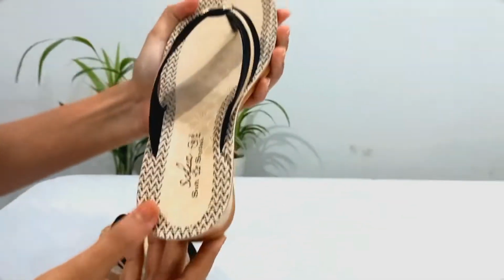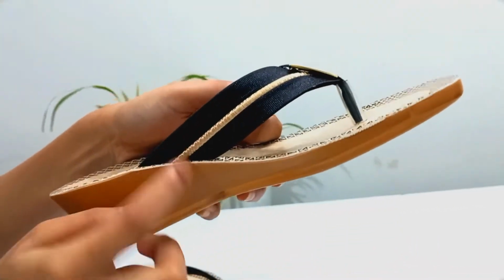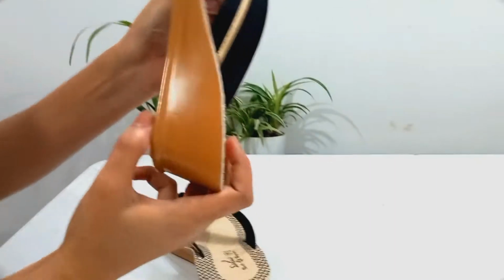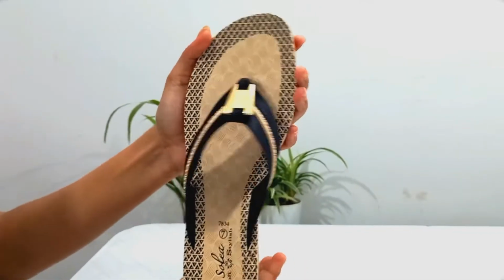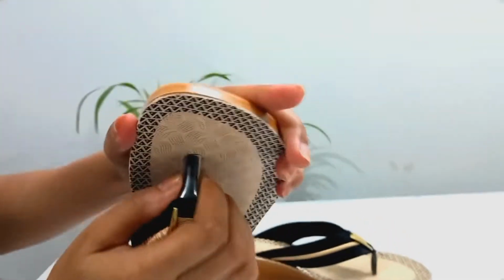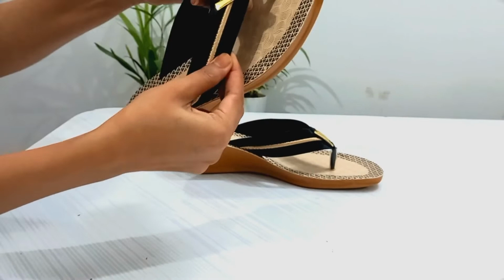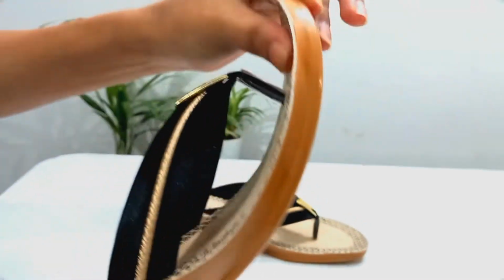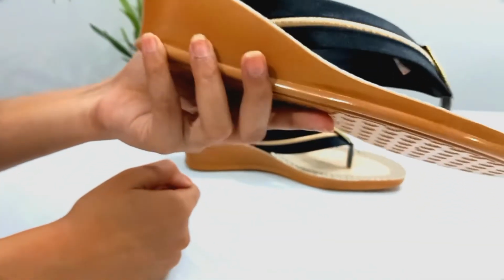PARAGON Solea Women's Flip-Flops Black Footwear under ₹350!⚡from Amazon | Sandals! Flat heels sandal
This is an unboxing video of the PARAGON Solea Women's Flip-Flops Black Footwear from Amazon for Rs 319 (INR). This is based on my personal opinion. Please consider the price at which you are getting before purchasing.

 Unboxing heels and review

2:20

footwear

Qfootwear haul

a footwear haul meesho

a footwear collection

afootwear business

footwear wholesale

market in delhi

footwear shop interior
design ideas

footwear collection

malayalam

Qfootwear haul flipkart

Q footwear haul malayalam

footwear wholesale

market

a flat slippers for girls

aflat slippers haul

a flat slippers

aflat slippers for ladies

Qflat slippers

esign

Q flat slippers making

a meesho flat slippers haul N

aflipkart flat slippers haul

Qnew flat slippers design

how to make flat slippers

at home

bata shoe dungi toy,
bata shoes discount,

bata derby shoes,
bata doctor shoes price,
bata denim sneakers,
shoes bata,
bata dr scholl ladies footwear,
bata shoes eid collection,
bata shoes eid collection 2022,
bata shoe exchange,
bata shoes eid 2022,
bata footwear for ladies with price,
bata footwear for rainy season,
bata footwear franchise,
bata sandals for ladies review,
bata sandals for mens with price,
bata shoes formal,
bata shoes factory,
bata shoes factory lahore,
bata shoes franchise in india,
bata shoes flipkart,
bata rainy season footwear for ladies,
bata shoes gents,
batashey gungun,
bata shoes girl,
bata se gungun gaan,
bata sandals gents,
bata girl sandals with price,
bata sandals haul,
bata shoes history,
bata shoes history in hindi,
bata heel sandals for ladies,
bata half shoes,
bata hotshot shoes,
bata heels shoes,
bata hiking shoes,
bata shoes in pakistan,
bata shoes in bangladesh,
bata shoes india,
bata shoes juta,
bata jogger shoes,
bata jalsa shoes,
bata jogging shoes,
bata jil sneakers,
bata shoes kenya,
bata shoes karachi,
bata shoes ke design,
bata shoe ka pani kaise banaen,
bata shoes ki kahani,
bata shoes karwa tasker,
bata shoes ki price,
bata ke shoes,
bata ka shoes,
bata footwear ladies,
bata shoes lace styles,
bata shoes leather,
bata shoes loafer,
bata shoes less style,
bata shoes lahore,
bata loafer shoes price in bangladesh,
bata ladies shoes with price,
bata leather sandals,
bata ladies shoes price in bangladesh 2022,
bata ladies footwear,
bata shoe museum toronto,
bata shoes manufacturing process,
bata shoes man,
bata shoes malayalam,
bata shoes male,
bata shoe model,
bata shoes mardana,
bata sandals malayalam,
bata medicated shoes,
bata mocassino shoes,
mcr footwear bata,
bata shoes new collection,
bata shoes new collection 2022,
bata shoes new ad,
bata shoes new design,
bata shoes new arrival 2021,
bata new sneakers,
bata northstar shoes,
bata new sandals,
bata shoes old ad,
bata shoes online,
bata shoes owner,
bata shoes old song,
bata shoes offers,
bata oxford shoes,
bata office shoes,
bata official shoes,
bata ortholite shoes review,
bata outdoor shoes,
bata shoes price,
bata shoes price in bangladesh 2022,
bata sneakers price in bd,
bata shoes price in bangladesh 2021,
bata shoe price in bangladesh,
bata shoe polish,
bata shoes pakistan,
bata shoes price 2022,
bata shoes peshawar,
bata shoes power,
bata quovadis sandals,
bata shoes review,
bata sandals review,
bata boots review,
bata shoe repair,
bata shoes rate,
bata rainy shoes,
bata remo shoes,
bata running shoes,
bata rubber shoes,
bata rainy sandals,
bata shoes sale 2022,
bata shoes sale 2021 with price,
bata shoes sale,
bata shoes song,
bata shoe size measurement,
bata shoes showroom,
bata shoes sandal,
bata shoes shop,
bata shoes sports,
bata shoes sri lanka,
bata sandals tata ting,
bata shoes tv ad,
bata shoes tamil,
bata shoes tvc,
bata trekking shoes,
bata tennis shoes,
bata teller sneakers,
bata shoes unboxing,
bata sandals unboxing,
bata shoes under 500,
bata sneakers unboxing,
bata unlimited sneakers,
bata shoes video,
bata women's footwear haul,
bata shoes wholesale market,
bata shoes warranty,
bata shoes without laces,
bata shoes with price,
bata shoes white,
bata shoe whitener,
bata shoes winter collection,
bata ladies footwear with price,
bata walking shoes,
bata women's footwear,
bata footwear xs,
bata footwear xl,
bata footwear youtube,
bata footwear yoruba movie,
bata footwear yoga,
bata footwear yoruba,
bata footwear zara,
bata footwear 09,
bata footwear 01,
bata footwear 05,
bata footwear 04,
bata footwear 07,
bata footwear 15 off,